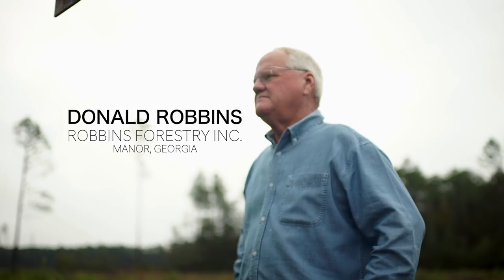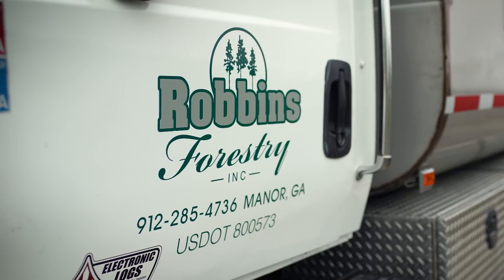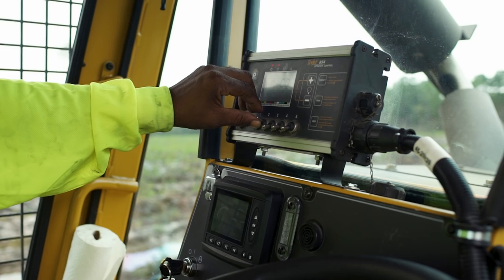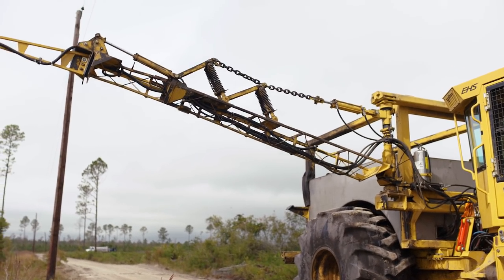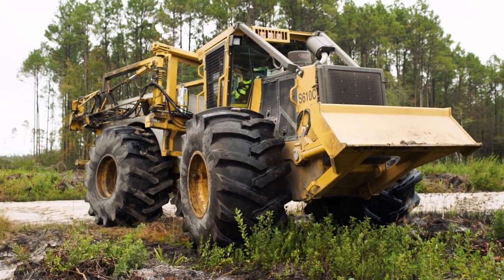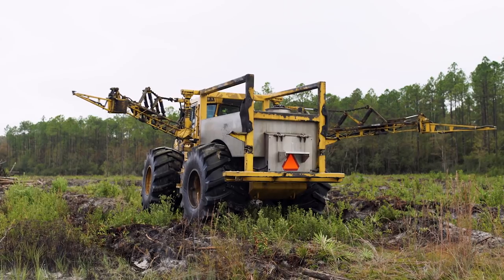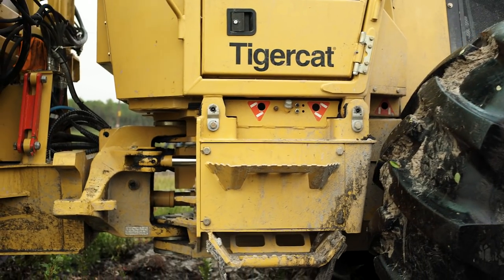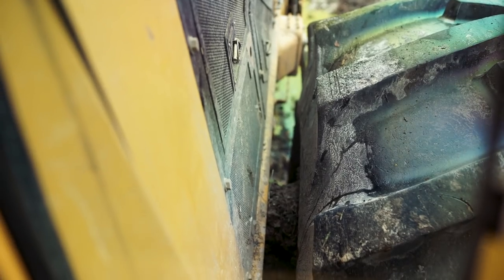Tigercat Silviculture Machines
Silviculture contractor Donald Robbins talks about his newest Tigercat off-road utility carrier that he has equipped with herbicide spraying equipment to promote improved growth rates in new pine plantations. This YouTube video relates exclusively to TIGERCAT branded machines available worldwide except in Benelux. This video is not directed to customers and professionals in Benelux.